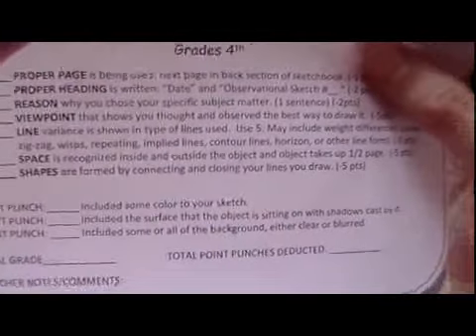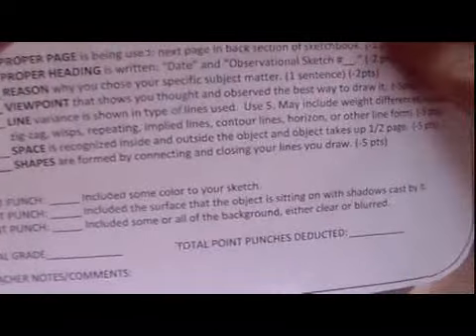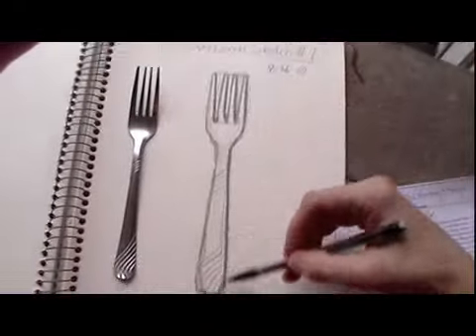Video Lesson 1.3 (Part 2)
Watch the second part of lesson 3 for week 1.  Here we will learn how to properly use our Observational Sketch Grading Sheets with our Observational Sketches.